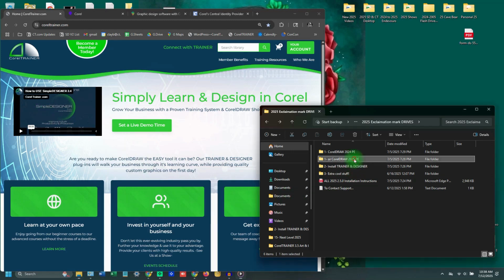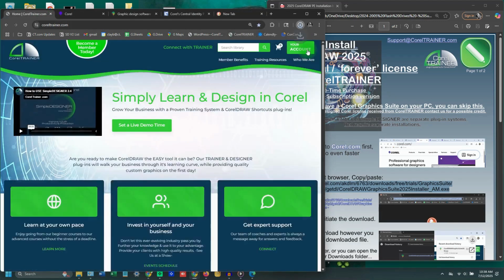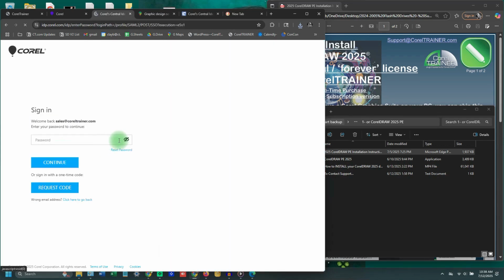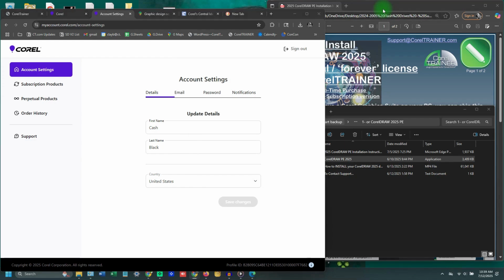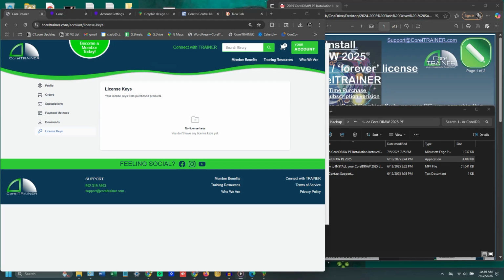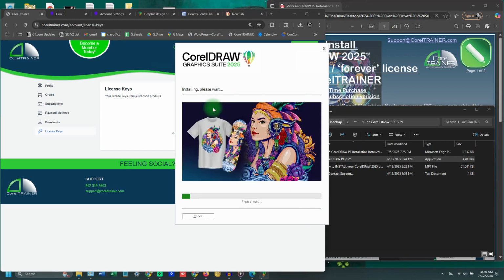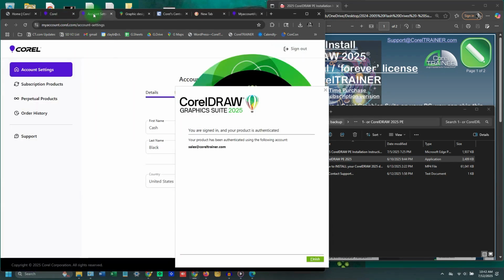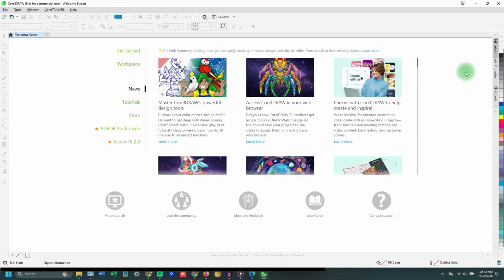How to INSTALL your CorelDRAW 2025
If you received a CorelDRAW 2025 PE from CorelTRAINER, here are your installation instructions. Refer to the PDF for step-by-steps too.

CorelTRAINER.com